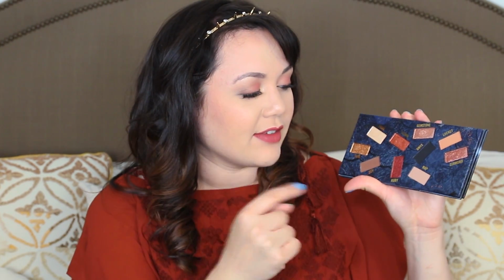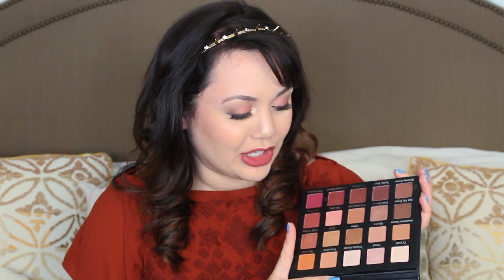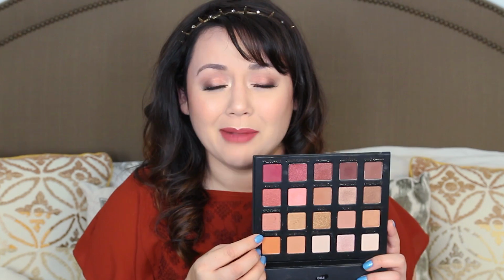MY APRIL MONTHLY FAVORITES 2016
FOLLOW ME »

MY APRIL MONTHLY FAVORITES »

Too Faced Better than sex waterproof mascara

Marc Jacobs coconut primer

Nyx dewy finish setting spray

Gold spike headband AT HOT TOPIC NOT FOREVER21 Ooooops sorry and it's sold out except for the silver version